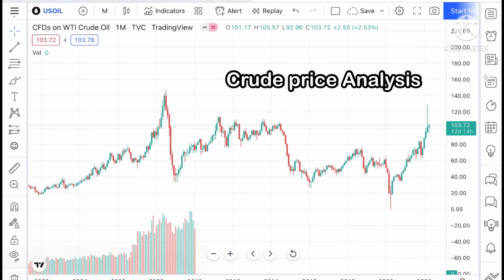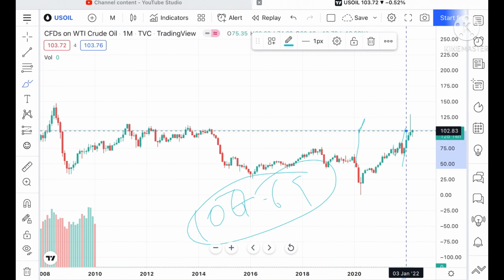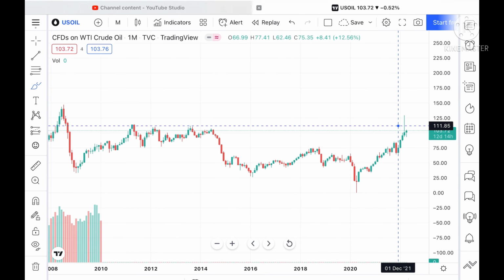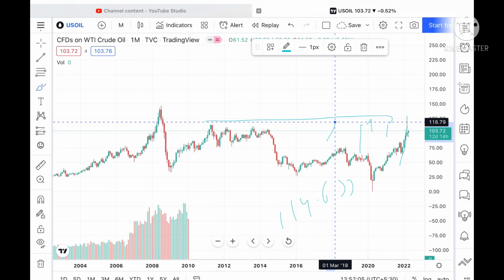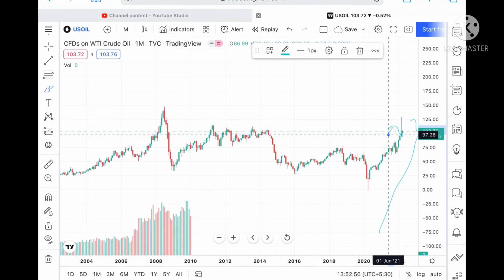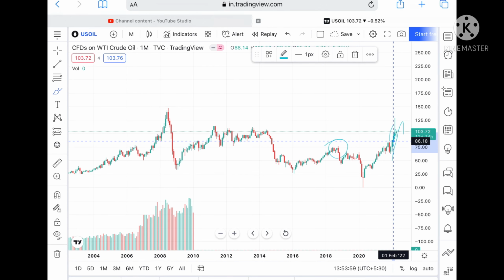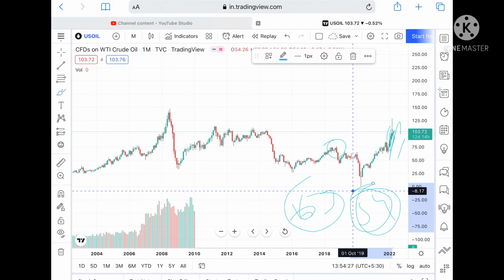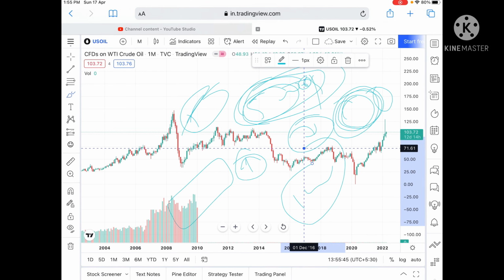Crude Oil Price Analysis || 18-19 April 2022 || Crude Oil Forecast | this The Best time To Invest?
crude oil Analysis 18-22 April 2022 || Crudeoil Outlook in 18-22 April 2022 || Is this The Best Time To Invest In crudeoil

Twitter.com/deepakzbro